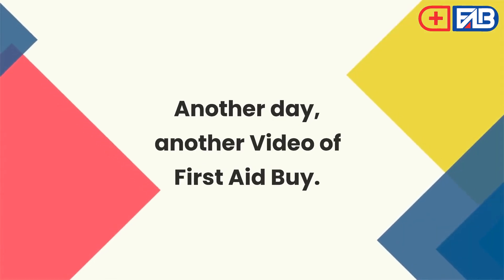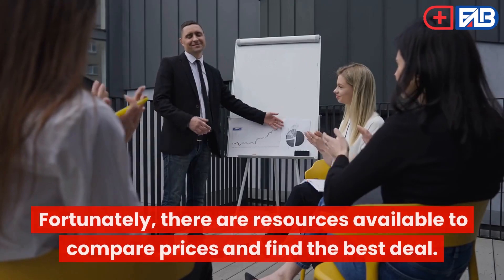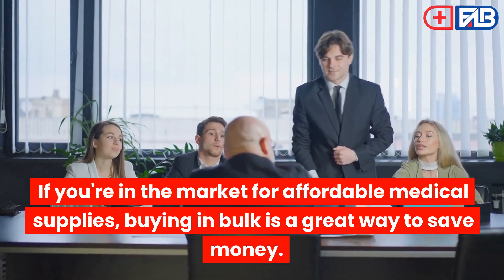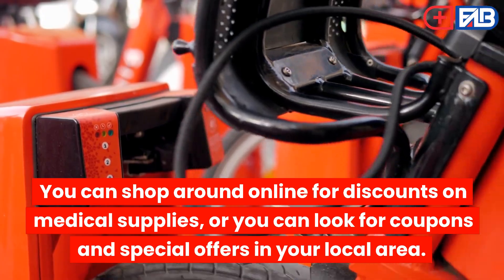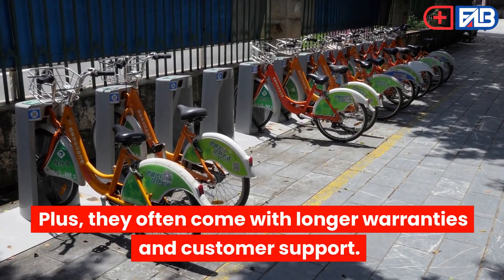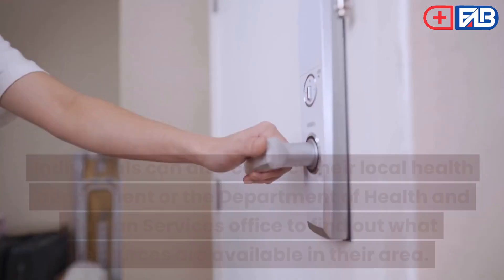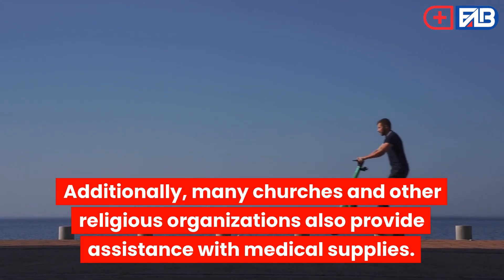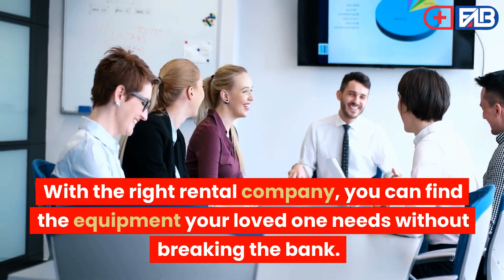Best 7 home remedies affordable medical supply First Aid Buy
Are you tired of spending a fortune on over-the-counter medications and medical supplies? Look no further than these 7 home remedies that are not only effective but also affordable. In this video, we'll show you how to make your own remedies for common ailments like headaches, sore muscles, and more, using items you probably already have in your pantry.

We understand that healthcare can be expensive, but these DIY solutions are a great alternative that won't break the bank. Plus, they're safe and natural, making them an excellent option for those who prefer a more holistic approach to healthcare.

From homemade cough syrup to a soothing Epsom salt bath, we've got you covered with these top 7 home remedies for affordable medical supplies. So sit back, relax, and learn how to take care of your health in a budget-friendly way.